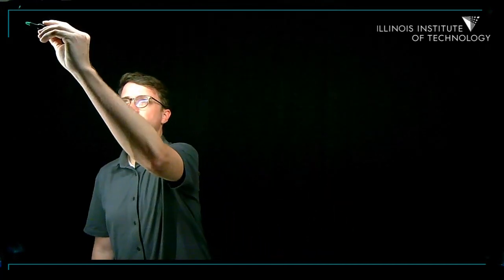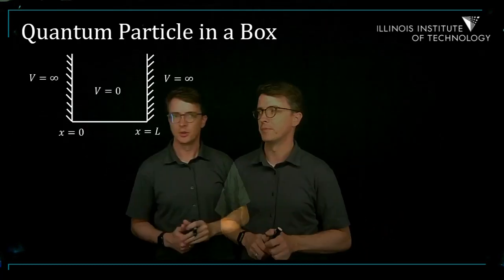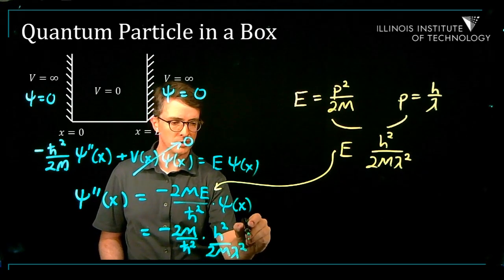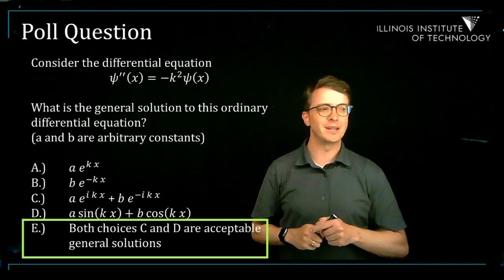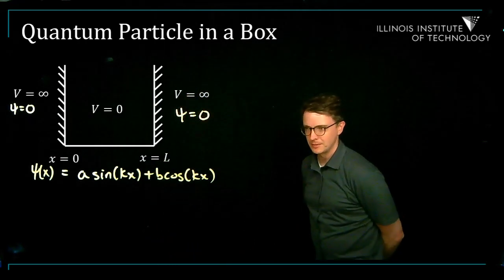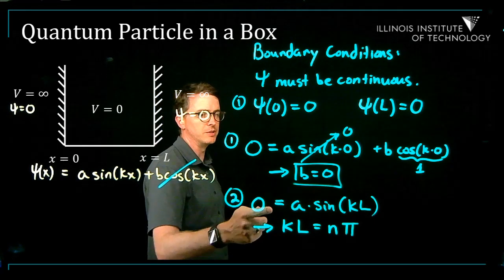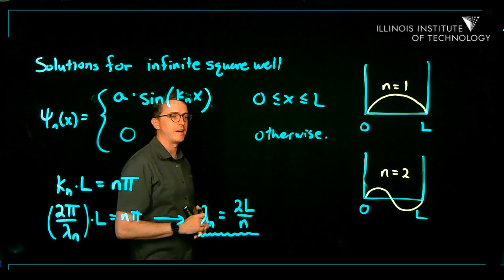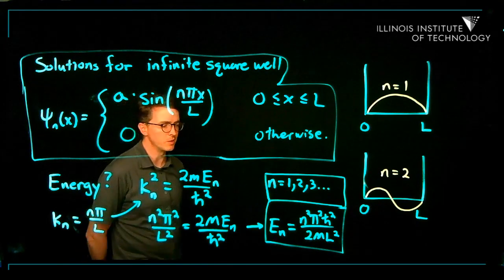The infinite square well in quantum mechanics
This prelecture video comes from an undergraduate course on quantum mechanics.  Students learn how to solve the time-independent Schrodinger equation for a particle in a one-dimensional box.  The energy levels and energy eigenfunctions are derived.  Students learn to visualize the energy eigenfunctions in terms of standing waves in the box.